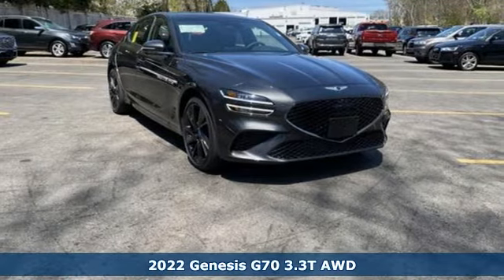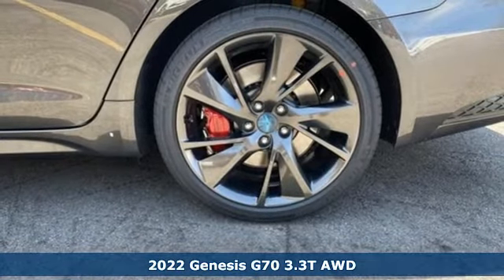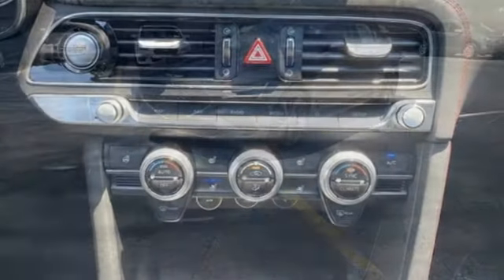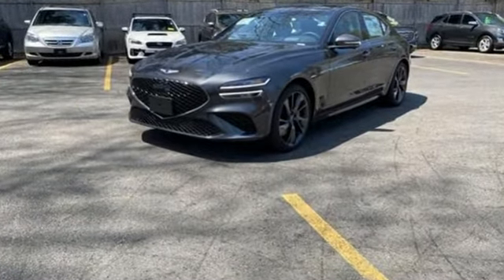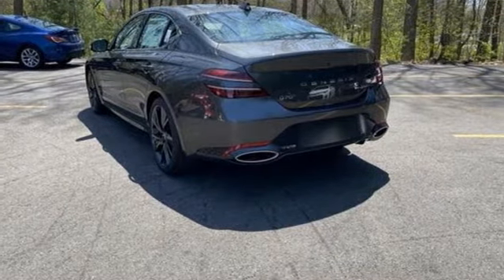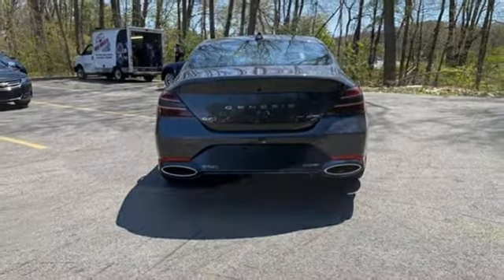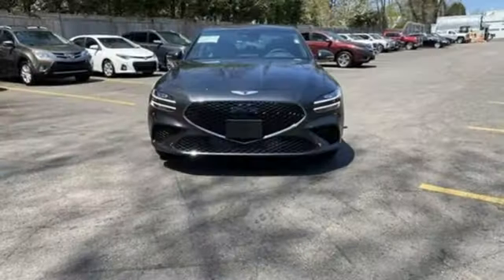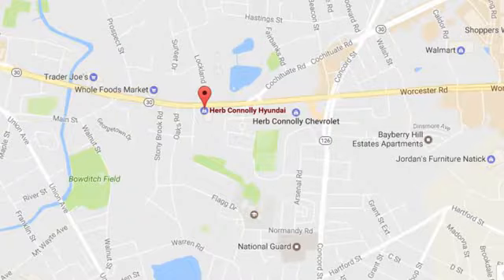New 2022 Genesis G70 Framingham, MA #103199 - SOLD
Year: 2022
Make: Genesis
Model: G70
Trim: 3.3T
Engine: V6 Cylinder Engine
Transmission: 8-SPEED A/T
Color: Makalu Gray
Interior: Black
Stock #: 103199
VIN: KMTG54TE3NU103199
THE GENESIS EXPERIENCE: 3 Yr / 36K Complimentary Maintenance, 3 Yr / 36K Complimentary Service Valet *, 3 Yr Complimentary Genesis Connected Services *, 3 Yr Complimentary Map Care * Exclusions may apply, see retailer for details. POWERTRAIN TECHNOLOGY: All Wheel Drive, 3.3L V6 T-GDI (365 HP / 376 lb-ft), 8-Speed Automatic Transmission w/ Paddle Shifters, MacPherson Strut Front & Multi-Link Rear Suspension, Drive Mode Select w/ Custom Mode Setting. COMFORT & CONVENIENCE: 19-inch Alloy Wheels, LED Quad Headlights, LED Quad Taillights, High Beam Assist, Power-Folding Heated Outside Mirrors, Leather Seating Surfaces, 12-way Power Front Seats w/ 4-way Power Lumbar, Passenger Walk-In Device, Heated Front Seats, Heated Steering Wheel, Leatherette Door Panel Inserts, Power Tilt & Telescopic Steering Wheel, Integrated Memory System, Rearview Camera w/ Parking Guidelines, Auto-Dimming Inside Rearview Mirror with HomeLink, Hands-free Smart Trunk w/ Auto Open, Dual Automatic Temperature Control, Dual Front & Single Rear USB Ports, Premium Navigation with 10.25"" HD Screen, Apple CarPlay(TM) & Android Auto(TM), AM/FM/XM Radio/HD Radio, Carpeted Floor Mats. ADDED FEATURES: Sport Advanced Package (Parking Distance Warning - Forward & Reverse, 19"" Unique Sport Alloy Wheels, Aluminium Trim w/ Sport Pattern, Ventilated Front Seats, Wide Sunroof, Lexicon 15-Speaker Premium Audio System, Wireless Device ChargingReplaces Dual Front USB Ports (w/ Single Front USB Port), Dark Chrome Grille & Daylight Opening, Variable Exhaust Valve System, Power Driver Seat Bolster and Cushion Extender, Genesis Digital Key), First Aid Kit, Mud Guards, Rear Bumper Applique, Sport Prestige Package (Heads Up Display, Surround View Monitor with Blind-Spot View Monitor, Nappa Leather Seating Surfaces, Microfiber Suede Headliner, Brembo Braking System, Limited-Slip Differential, Electronically Controlled Suspension) and Illuminated Door Scuffs.

Address:
520 Worcester Rd - Rte 9 East